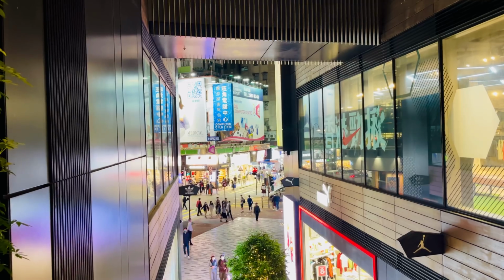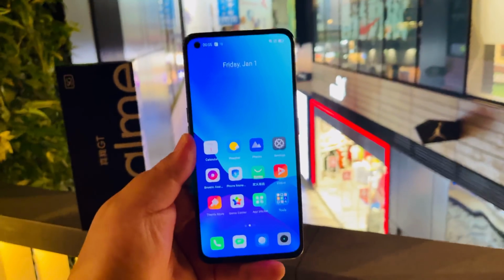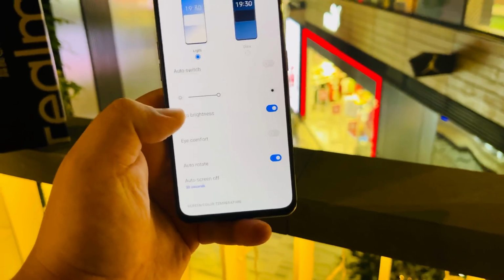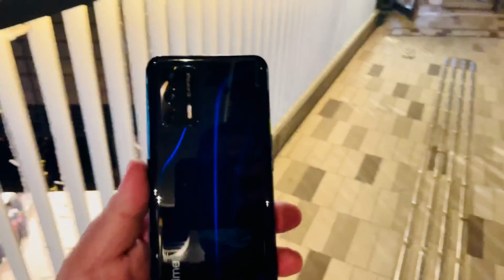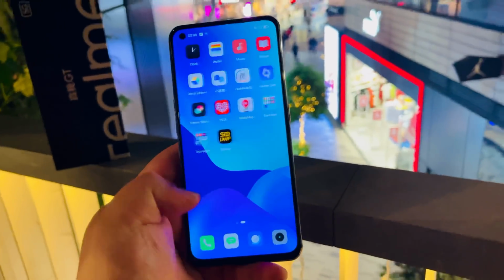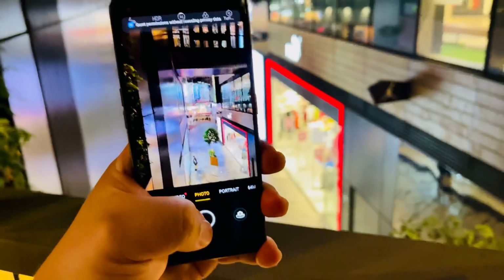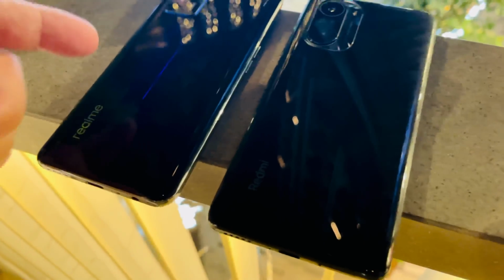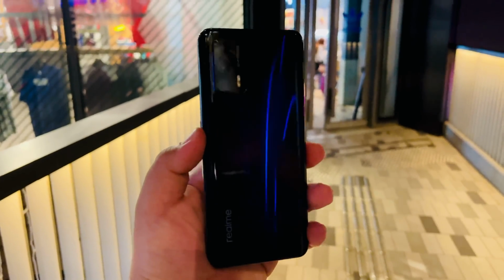Realme GT First Look K40 PRO KILLER?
Anytime, anywhere. Frankie Street Tech, OH YEAH! The Realme GT! Is this the phone that will finally rival the Redmi K40 Pro for BEST affordable flagship champ of 2021?